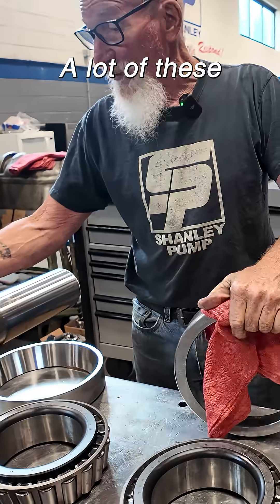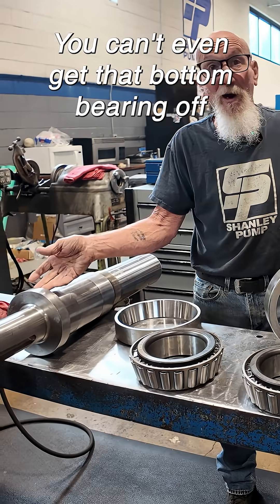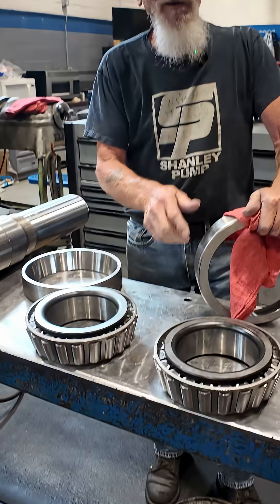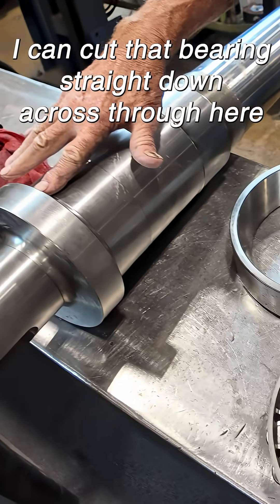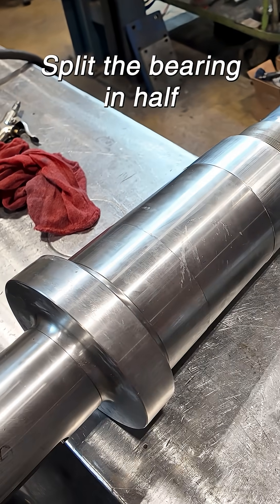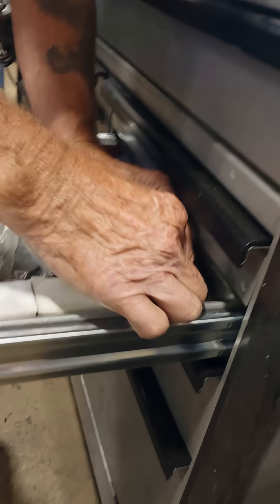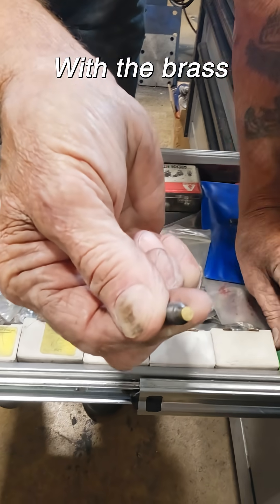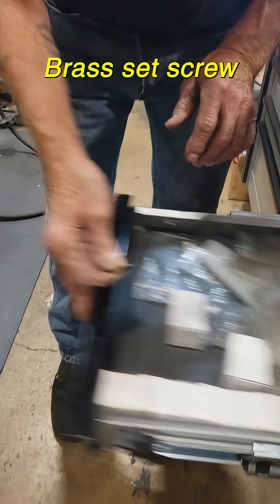Rebuilding a Large Open Throat Hopper Pump Part 1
In part 1 of rebuilding this open throat hopper pump, our mechanic cleans parts while he talks about what it was like taking it apart. He then makes sure that the shaft will fit in the press.

[00:00] Cleaning the Outer Race of a Tapered Roller Bearing: While cleaning the outer race of a tapered roller bearing, our mechanic talks about the difficulty of removing the parts during disassembly. If necessary, he will remove the bottom bearing with an acetylene torch.

[00:18] Details of Cutting Bearing with a Torch: He talks about how if you shoot straight down with a torch, you can remove the races of the bearing without hurting the shaft.

[00:37] Shaft Measurement: The shaft is measured to make sure that it's going to fit into the press. An eye hook is also screwed into the end of the shaft in preparation for moving it to the press.

[00:44] New Set Screw Installation: Our mechanic takes a new brass setscrew out of his workbench. The set screw is threaded into the locknut with an Allen wrench.

About this L Series Progressive Cavity Hopper Pump:

This pump is ideal for viscous materials that do not flow easily, such as thick slurries, sludge, and food processing waste. The Liberty L Frame Hopper Pump is a heavy-duty progressive cavity pump designed for demanding industrial applications. Its open hopper design and auger feed allow it to handle materials with high solids content, ensuring a consistent and reliable flow. This model is an ideal aftermarket replacement for Moyno L-frame and Tarby TL Frame pumps, offering a cost-effective solution without sacrificing quality or performance.